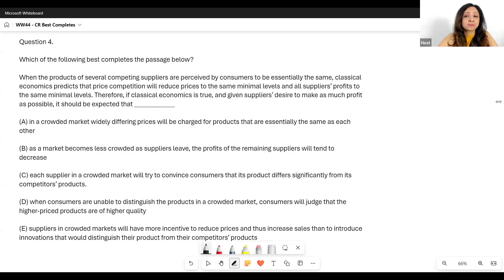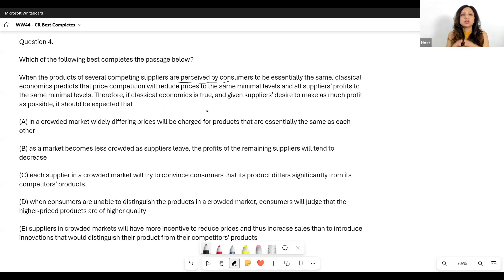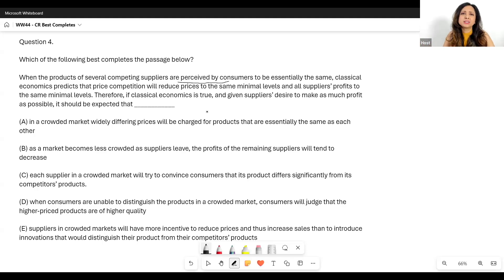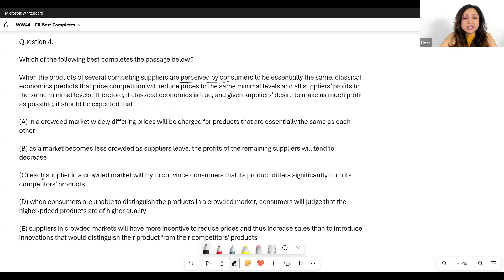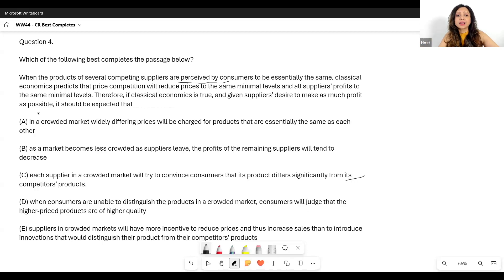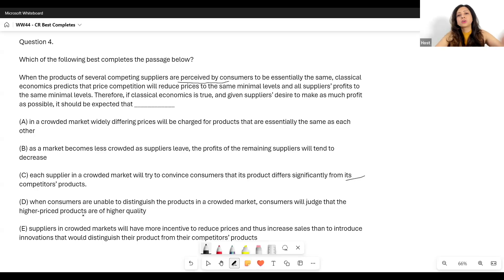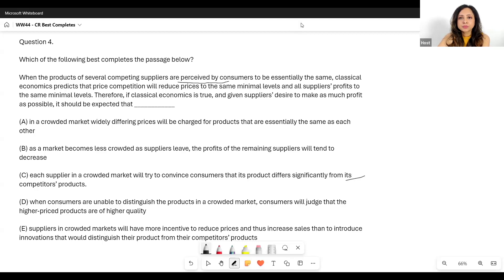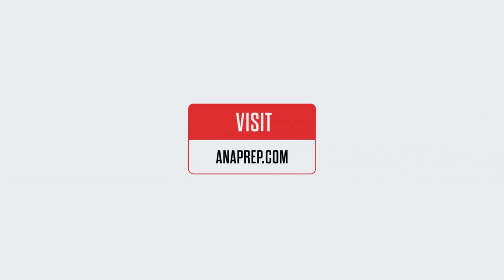GMAT CR Best Completes - Minimal Price, Minimal Profit